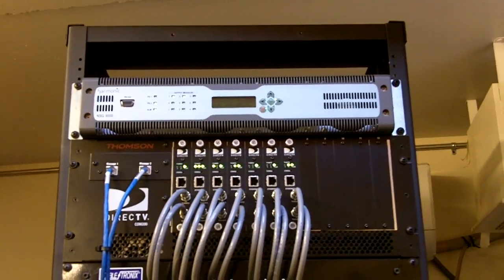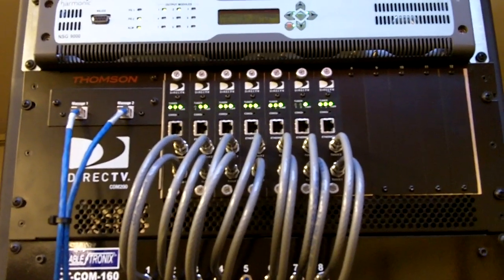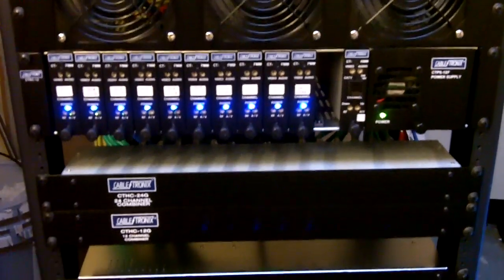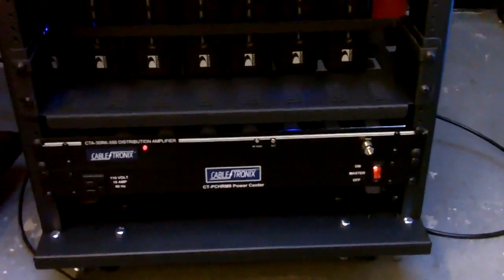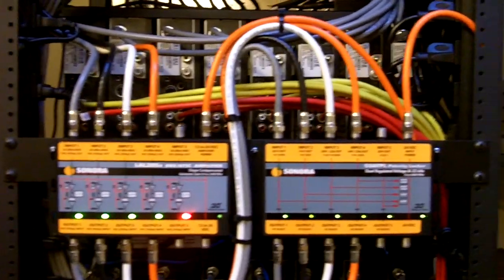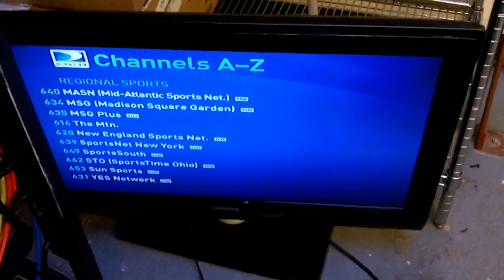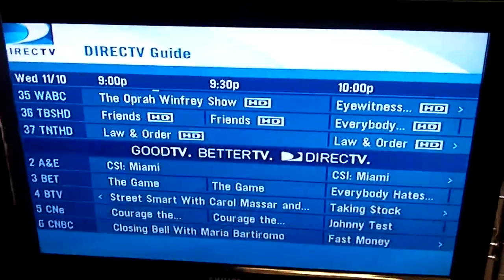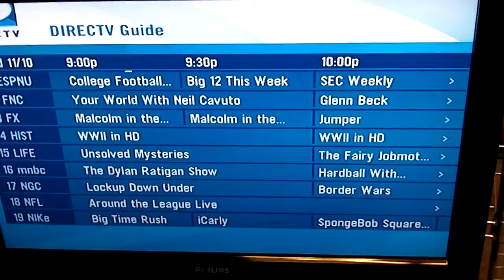Directv Hotel HDTV SMATV Com1000 Headend Framingham MA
Framingham, MA Com1000 14HD 27SD Directv Headend system

My favorite Solar equipment suppler,
Use this link to get a $50.00 discount on any order over $500.00